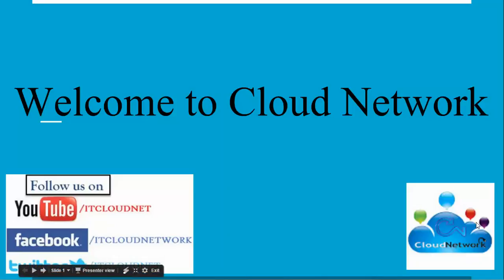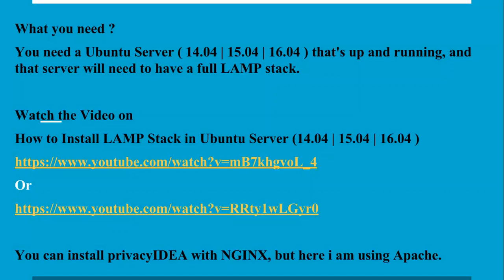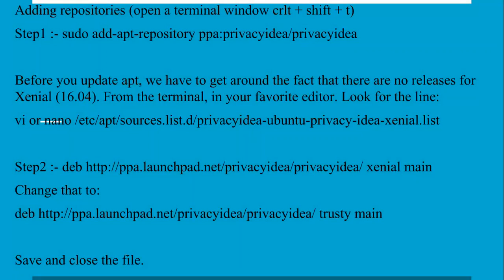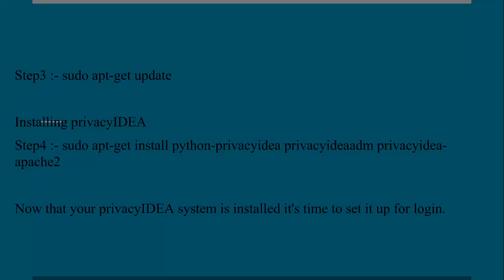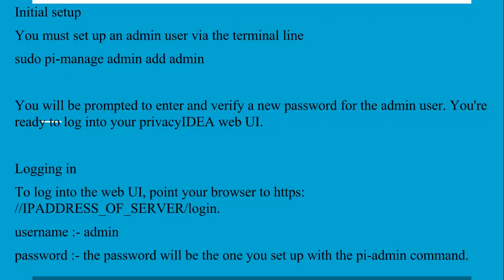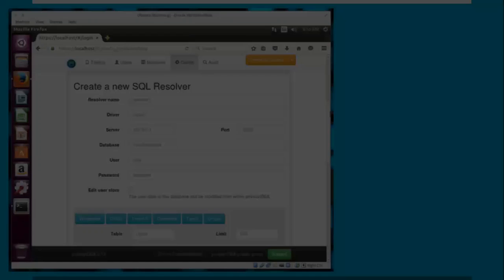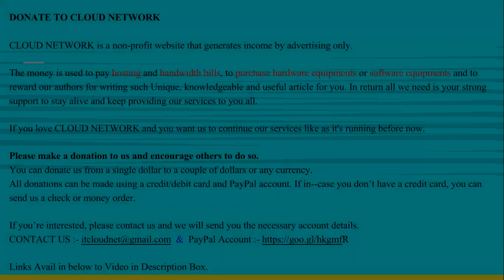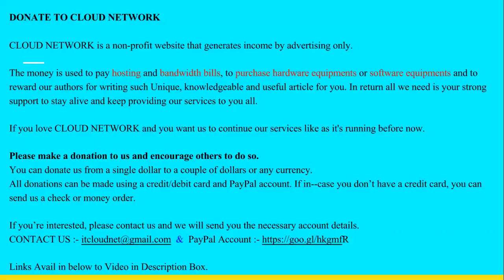How to install the privacyIDEA Authentication System on Ubuntu Server 14.04 | 16.04 & Fedora 24